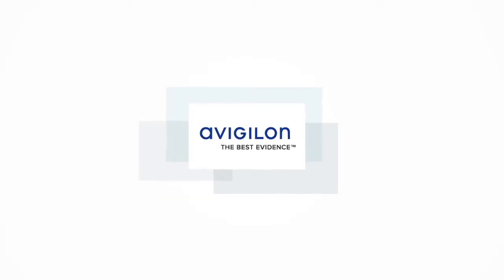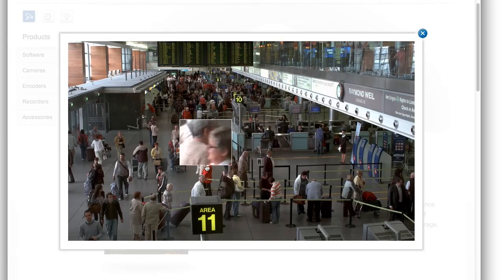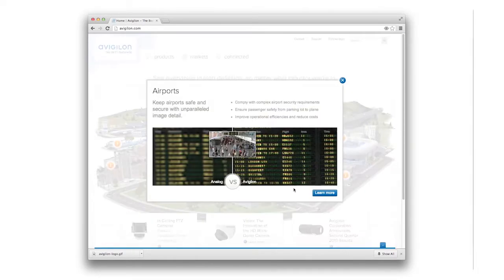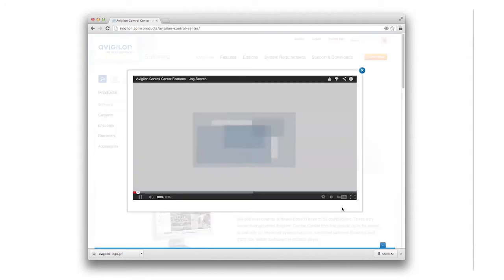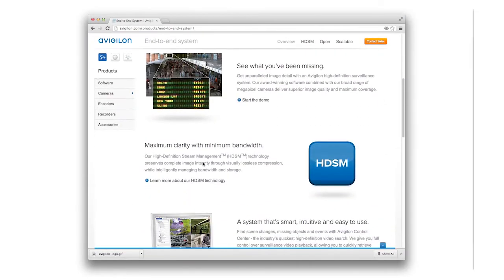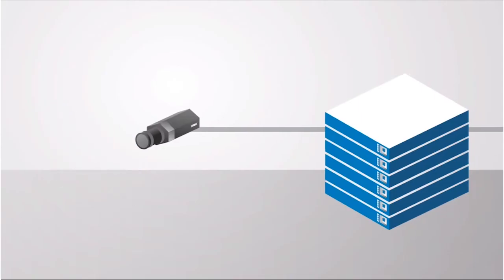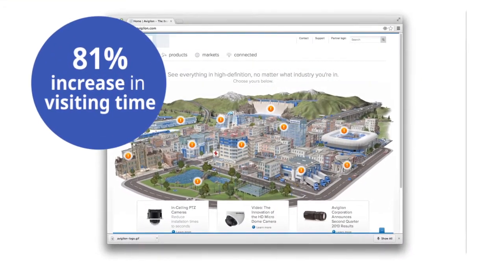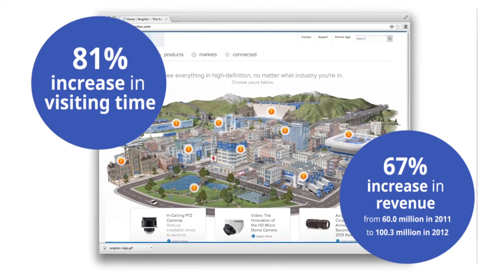Blue Chip Productions: Rethink "Avigilon" Promotional Video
Title: 053 RTK Avigilon Final H264
Client: Cookbook Videos
Type: Promotional Video
Date: 2014
Location: Vancouver, BC
Production Company: Blue Chip Productions